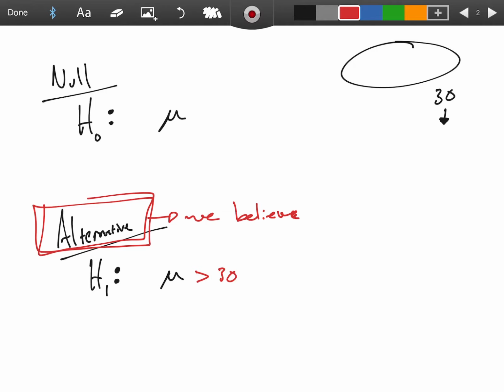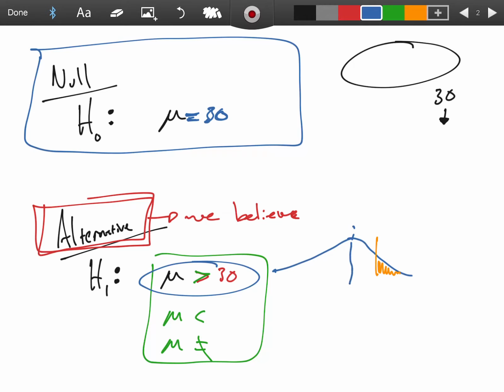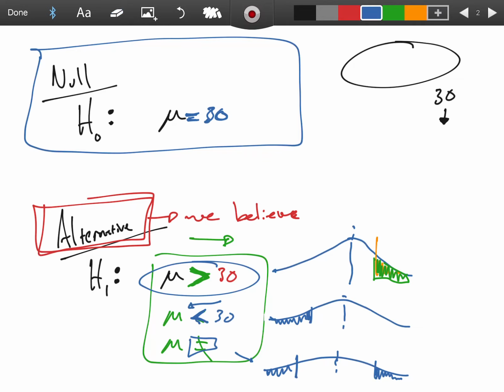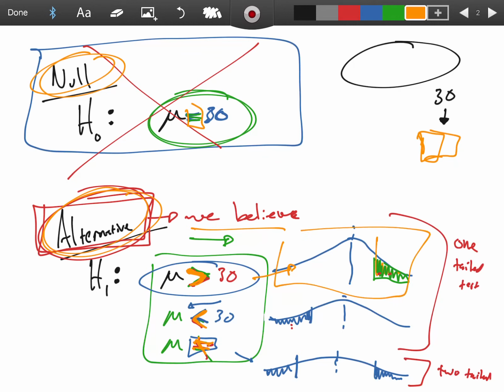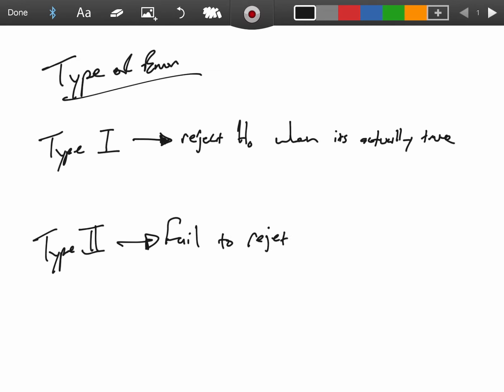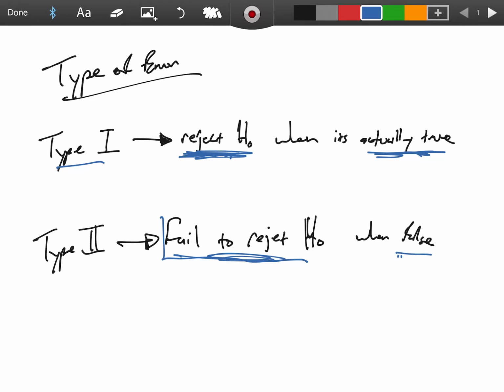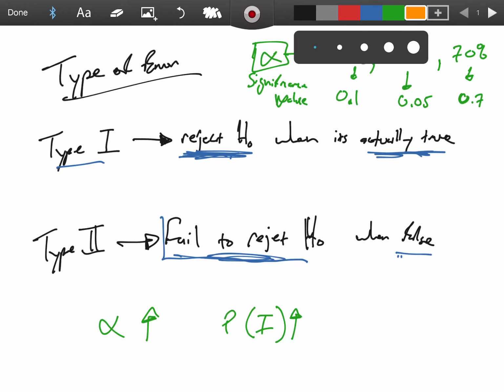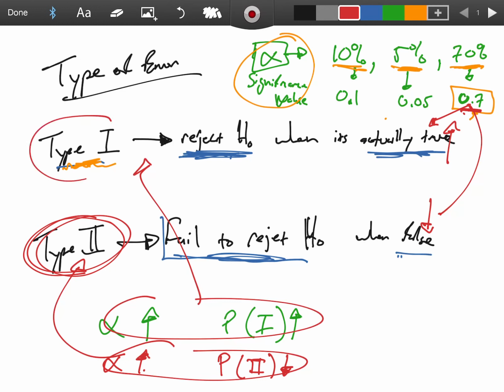Hypotheses and Errors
An example of how to work with statistical hypotheses and errors.